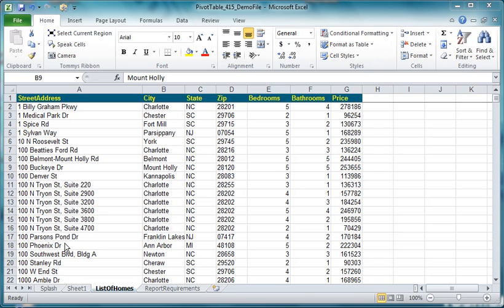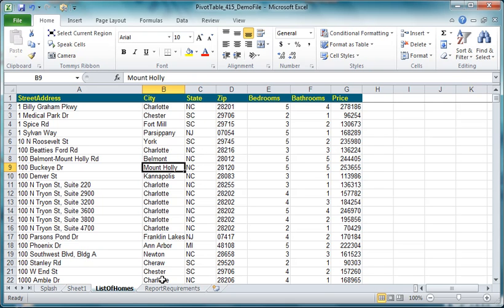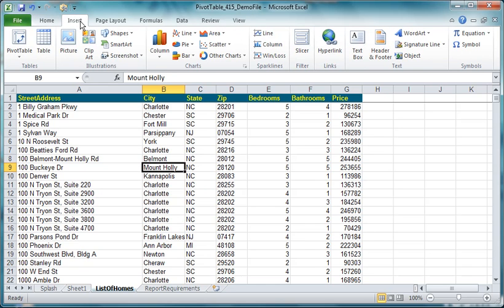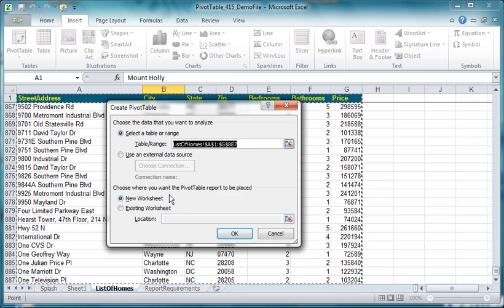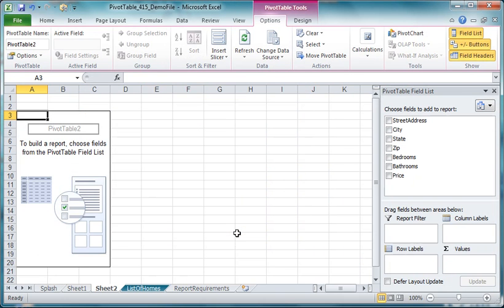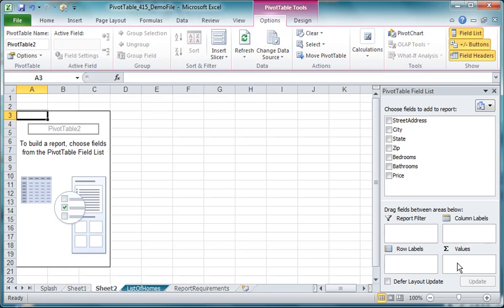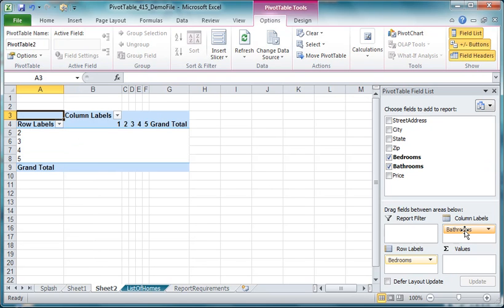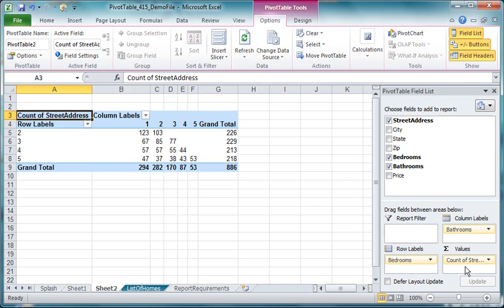PivotTableIntroduction_415_BuildingThePivotTable.mp4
Building a pivot table Step 1, building simple rows and columns